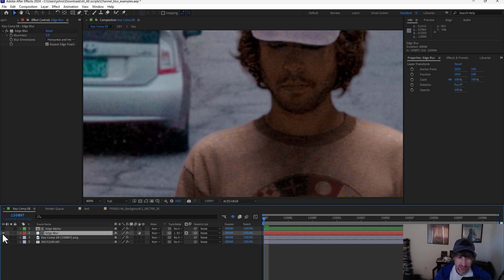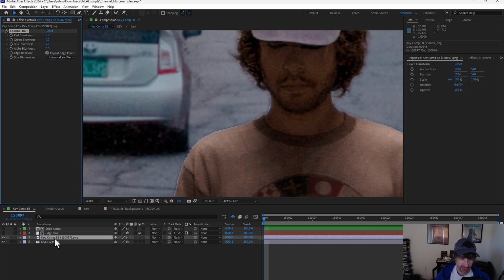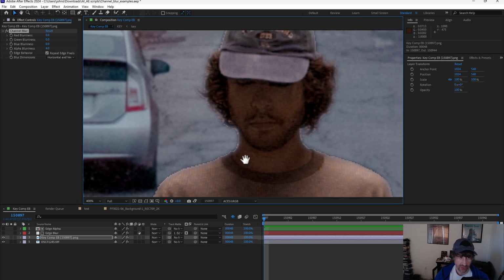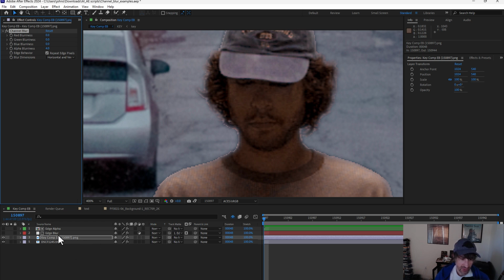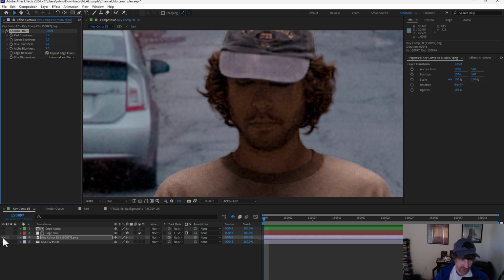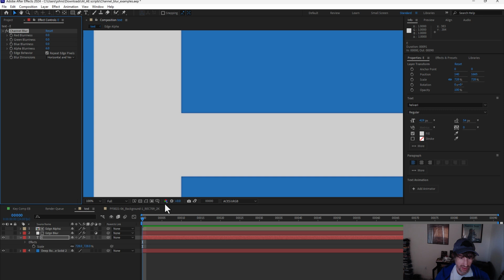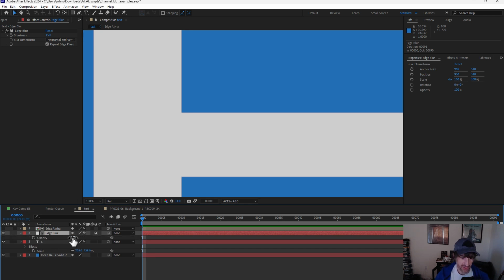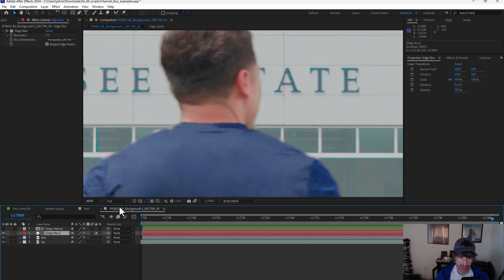Comp Buddy vs Channel Blur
A few people asked me how my tool is different from Channel Blur... So, how does Comp Buddy compare against Channel Blur for Edge Blurs? It's no contest :).

Simplifies the process of creating an edge blur and light wrap in After Effects.